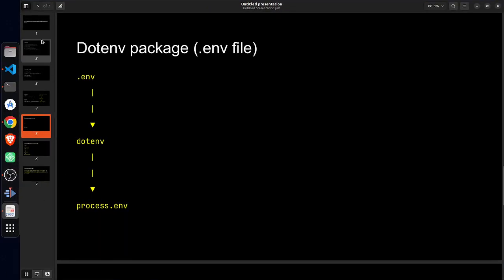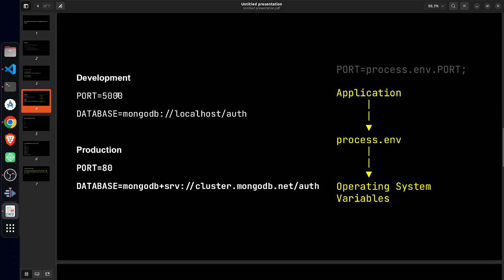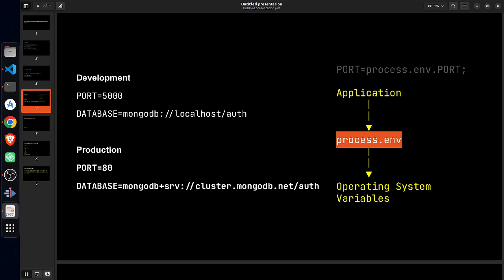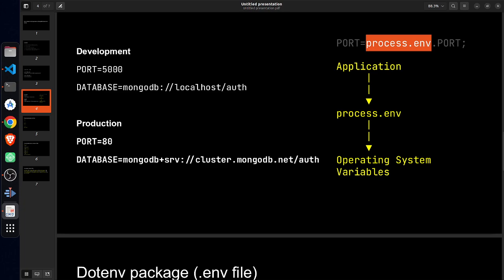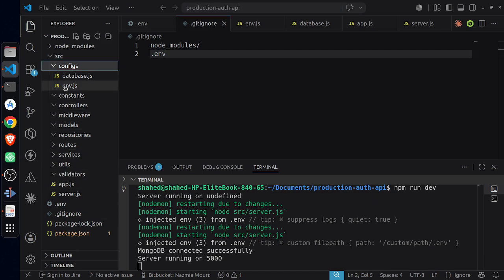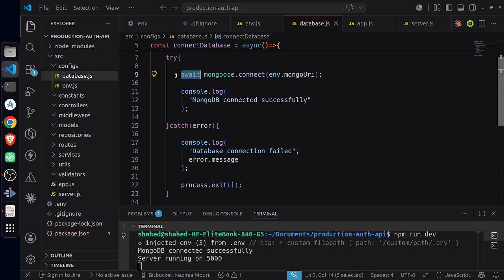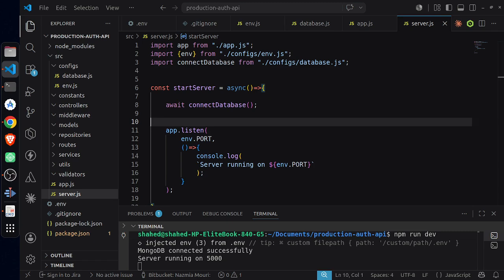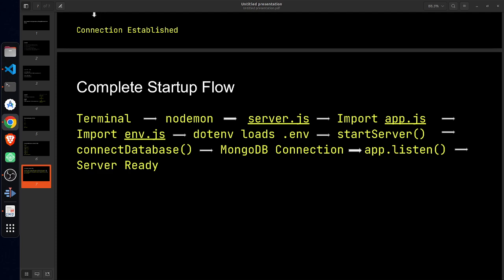Node.js Environment Variables Explained | .env, dotenv & MongoDB Connection | Production-Ready API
🚀 Welcome to Lesson 3 of the **Production-Ready Authentication API** series!

In this lesson, you'll learn how to configure a Node.js application like a professional backend developer. Instead of hardcoding secrets and database credentials, we'll use environment variables and build a clean configuration layer before connecting our application to MongoDB.

📚 In this video you'll learn:

✅ What environment variables are
✅ Why hardcoding secrets is a bad practice
✅ How the `.env` file works
✅ Understanding `process.env`
✅ How the `dotenv` package works internally
✅ Creating a centralized configuration (`config/env.js`)
✅ Connecting MongoDB with Mongoose
✅ Why database connections are asynchronous
✅ Why the database should connect before starting the Express server
✅ Production-ready startup flow for Node.js applications

💻 Tech Stack

• Node.js
• Express.js
• MongoDB
• Mongoose
• dotenv

📌 Previous Lesson:
Lesson 2 – Express Architecture, app.js vs server.js & Request Lifecycle

If you're learning backend development, Express.js, MongoDB, or preparing for full-stack development with Flutter or React, this series will help you build real-world APIs from scratch.